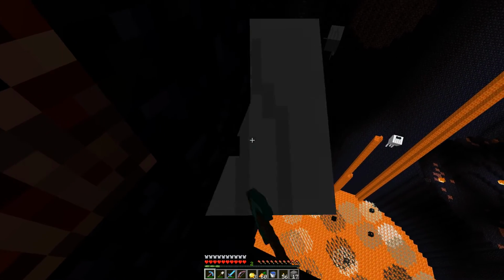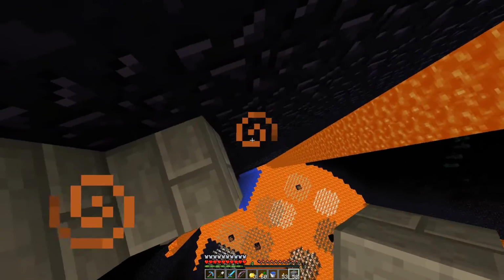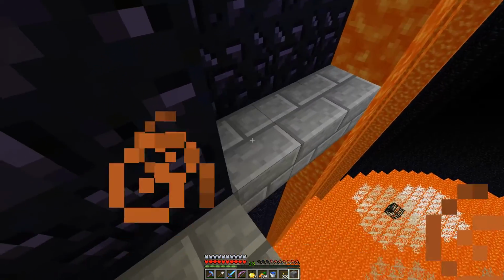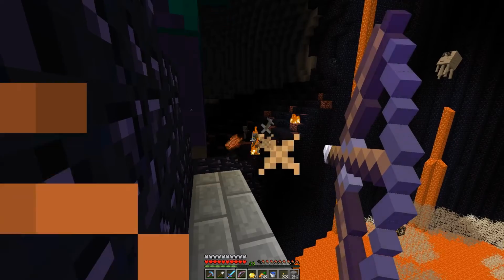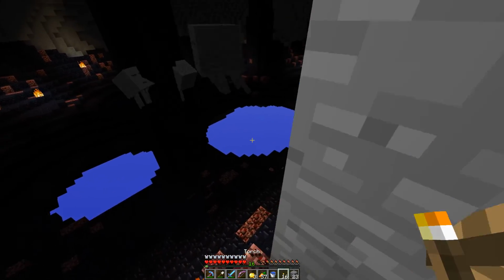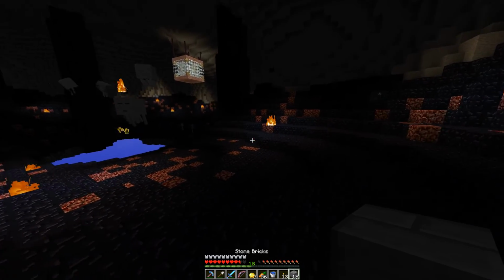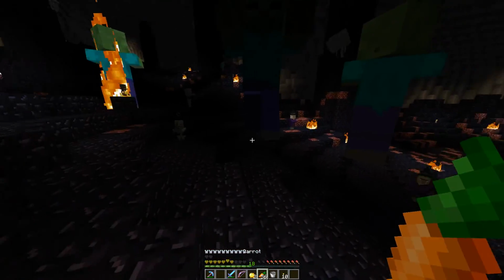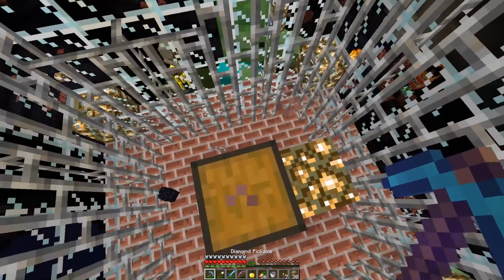Uncharted Territory 3 CTM #27 - The Pit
This is the third and to date the final map in the Uncharted Territory series. It was created by Amlup and it is a CTM map which involves collecting all the colours of wool and the metal blocks (iron, gold, diamond) and setting them up on the victory monument.

Map number 4 is still in development but I think there's more of a chance we'll get Half-life 3 first than that.